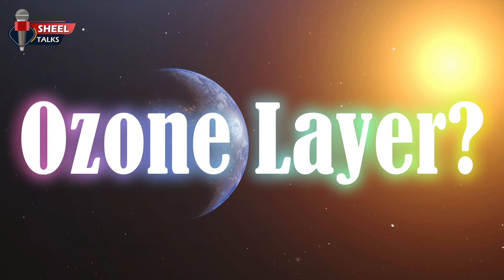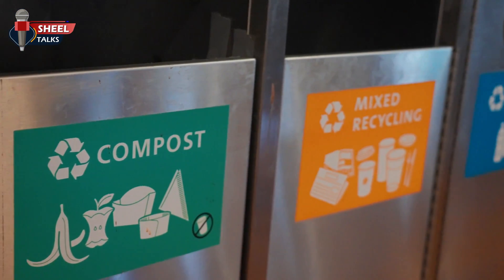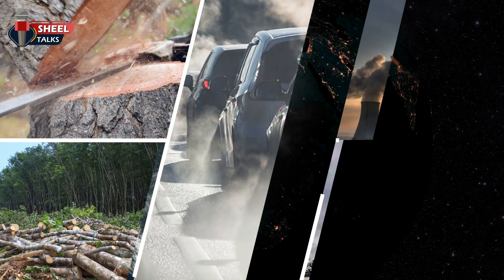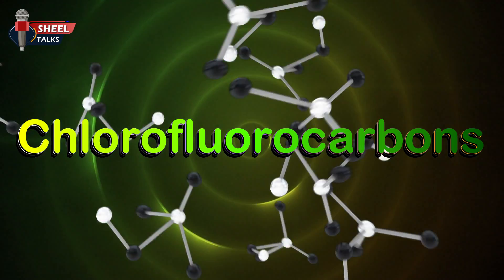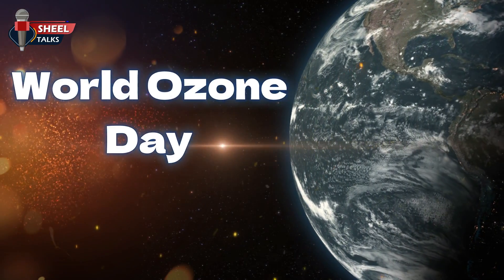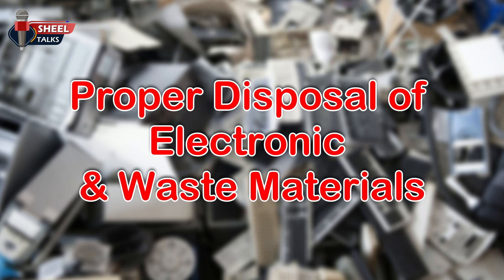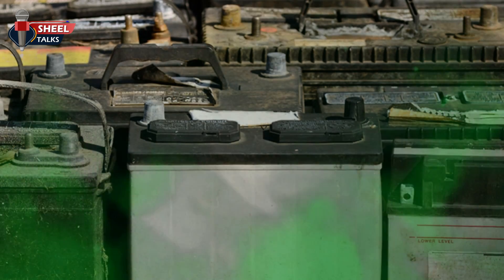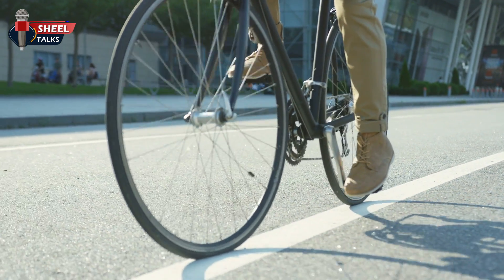World Ozone Day 2024 Video in English || Theme:- Montreal Protocol: Advancing Climate Actions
World Ozone Day is observed every year on September 16th to raise awareness about the importance of the ozone layer and the need to protect it. This day marks the anniversary of the signing of the Montreal Protocol in 1987, a landmark international treaty designed to phase out the production and consumption of ozone-depleting substances, such as chlorofluorocarbons (CFCs). The ozone layer, located in the Earth's stratosphere, plays a crucial role in shielding the planet from harmful ultraviolet (UV) radiation from the sun, which can cause skin cancer, cataracts, and other health problems, as well as harm the environment.
The theme for World Ozone Day 2024, “Montreal Protocol: Advancing Climate Action,” highlights the critical role of the Montreal Protocol in not only protecting the ozone layer but also in addressing climate change. It underscores how the Protocol's efforts to phase out harmful substances, like HFCs, contribute significantly to reducing global warming and advancing international climate goals.